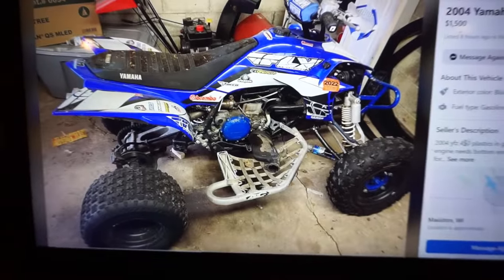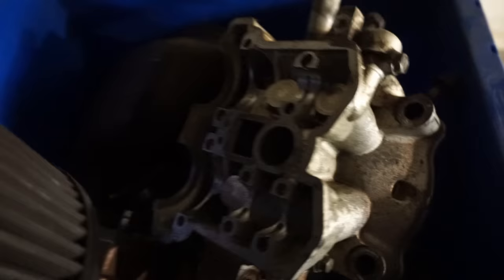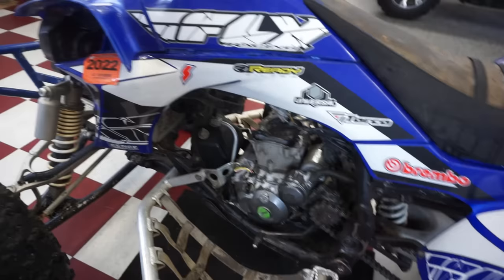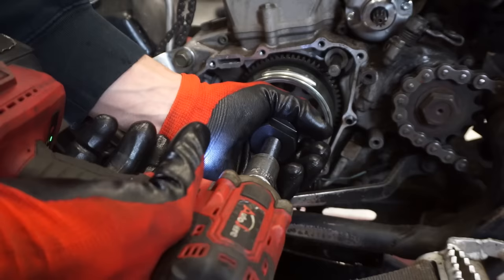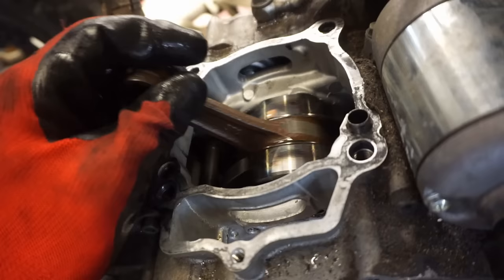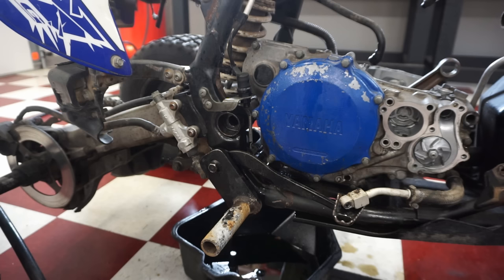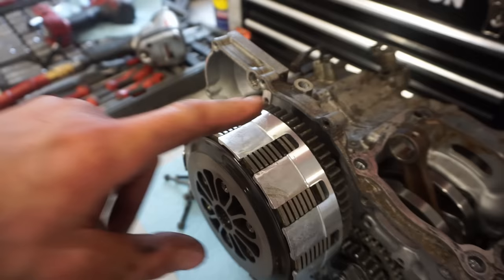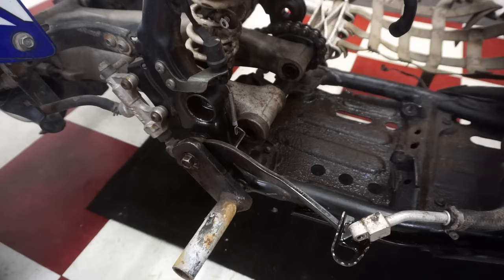I Bought a $1000 YFZ 450 and Instantly Regretted It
I buy a $1000 Yamaha YFZ450 quad.

 2vintage (Joe Weber) makes no representation about the sufficiency of any safety precautions and equipment used in this video.